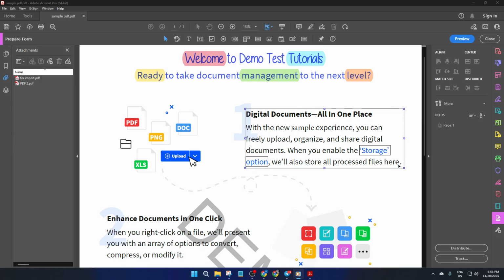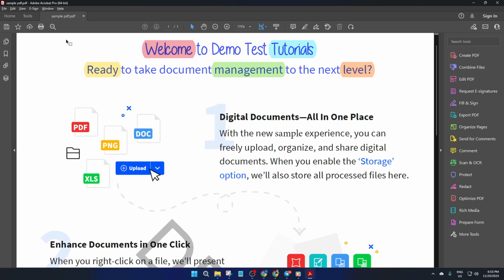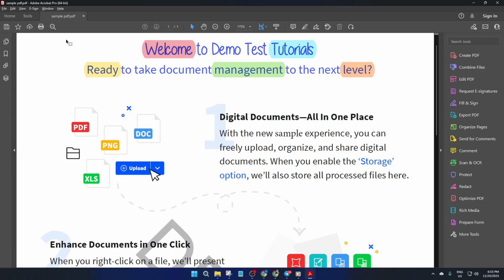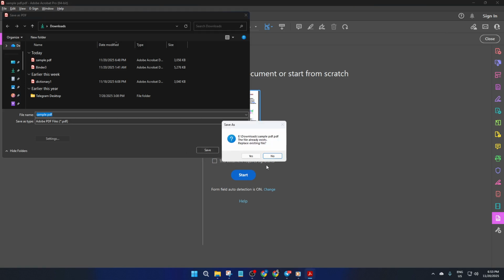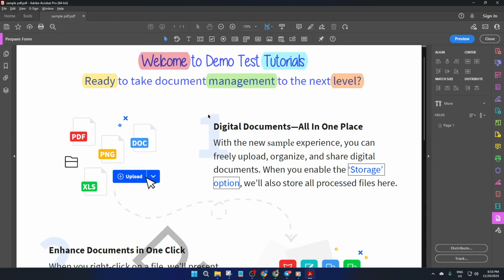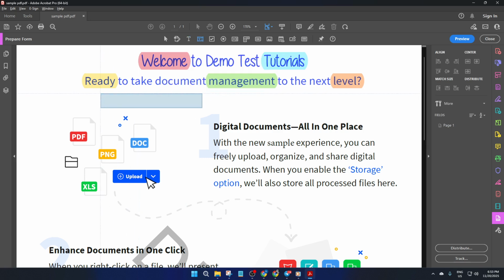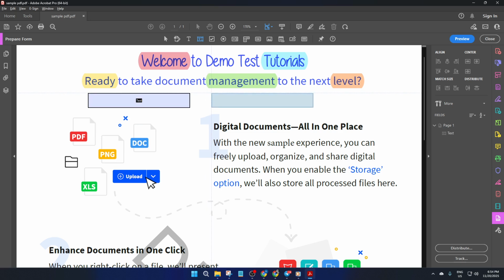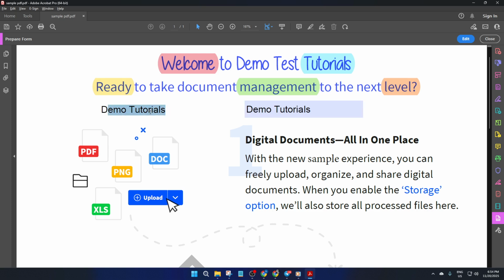How to auto fill same text in PDF form using Adobe Acrobat Pro (Complete Fix) (2026 Tutorial)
Learn how to automatically fill identical fields with the same text in PDF forms using Adobe Acrobat Pro! This step-by-step tutorial guides you through setting up auto-filled fields, saving time and ensuring consistency across your documents.

Features covered:
• Auto-fill setup for form fields
• Naming fields for automatic text duplication
• Tips for error prevention and troubleshooting

Supported platforms:
Adobe Acrobat Pro DC (Windows, Mac)